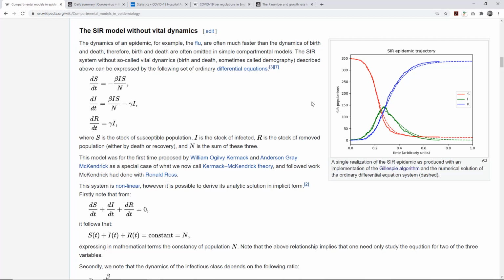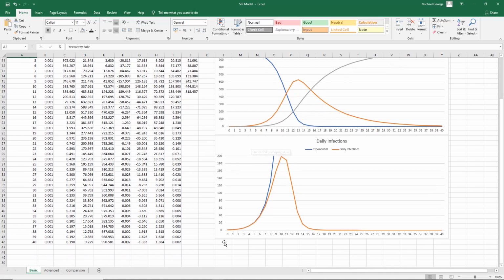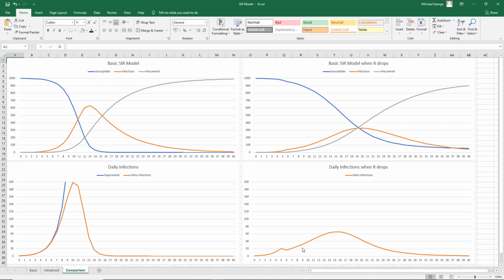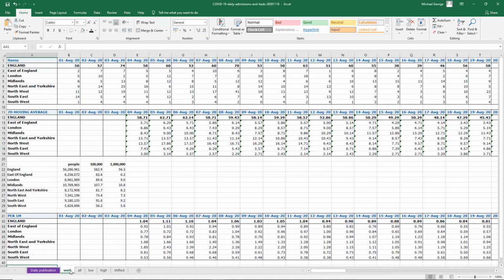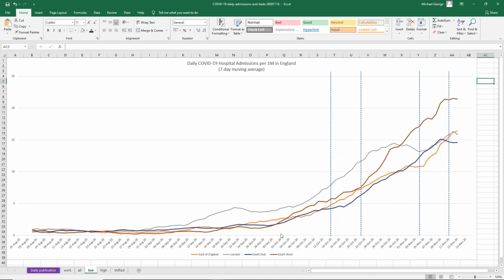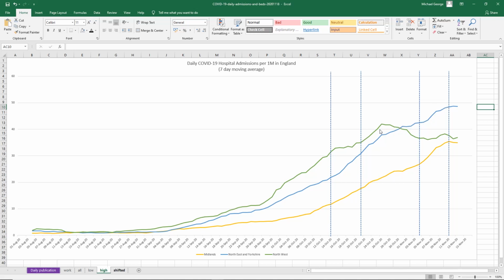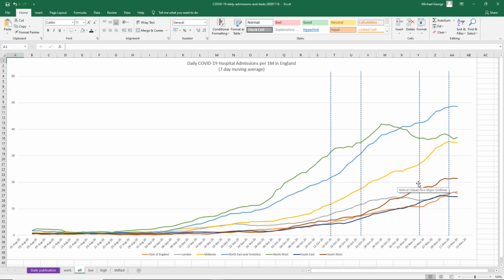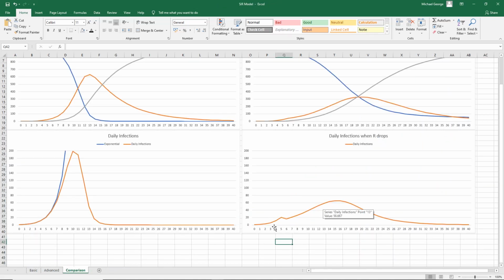COVID-19 Analysis - Effectiveness of Tiers 1/2/3 in England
We are now half way through the second lockdown in England and people are starting to ask what restrictions will be applied afterwards, leading up to Christmas. Whilst it is too early for the government to make any final decisions there are some high-level indicators showing how effective the tier system was in England, prior to the second lockdown. I've used the official NHS data for hospital COVID-19 admissions for the analysis in this video.